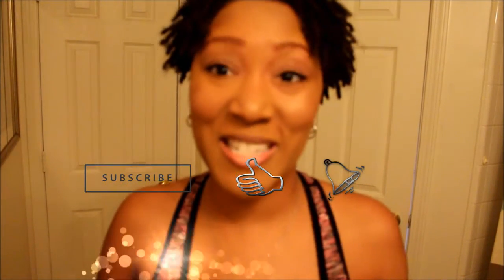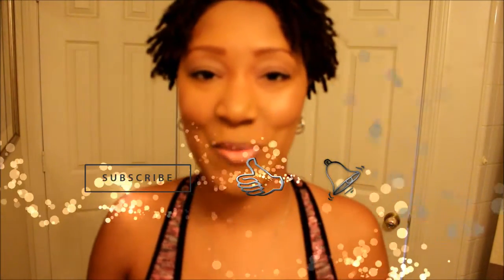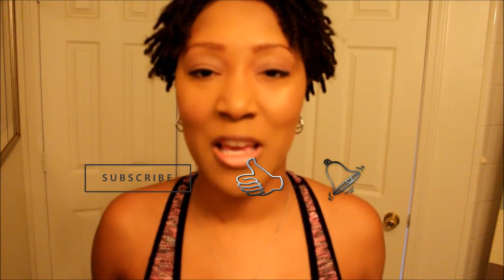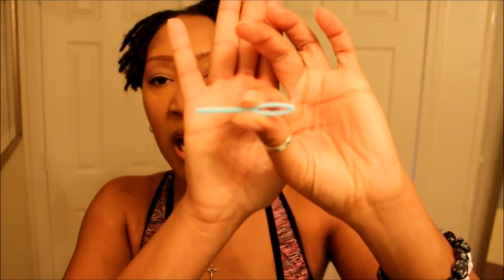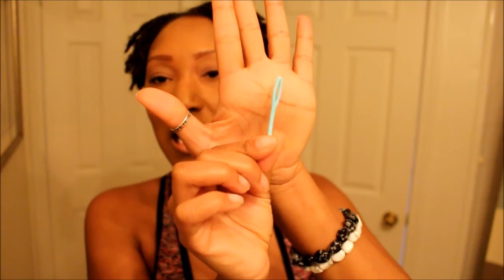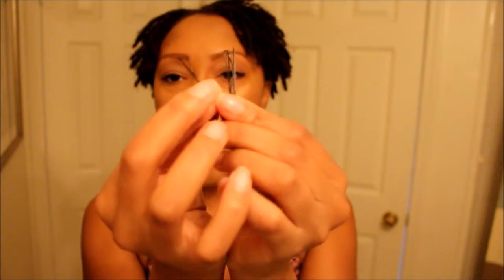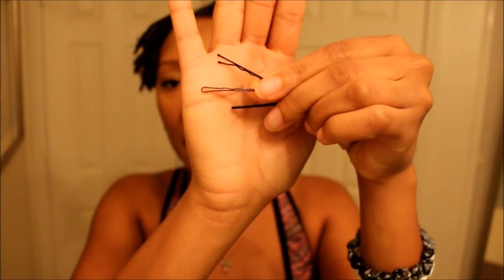(329)WHAT YOU NEED TO CARE FOR YOUR MICROLOCS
YALL, THESE PRODUCTS ARE GREAT IF YOU ARE SELF MAINTAINING YOUR LOCS.

PRODUCTS PURCHASED @
AMAZON
WALMART
KROGER

This channel is about Hair, Beauty and Life